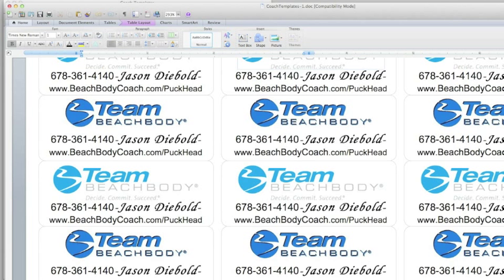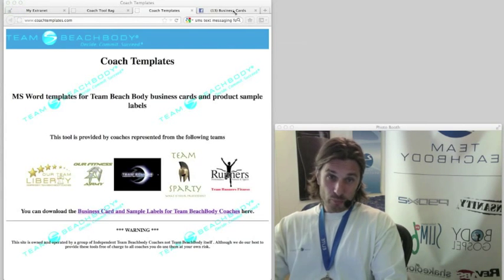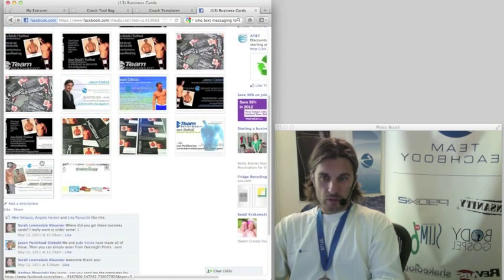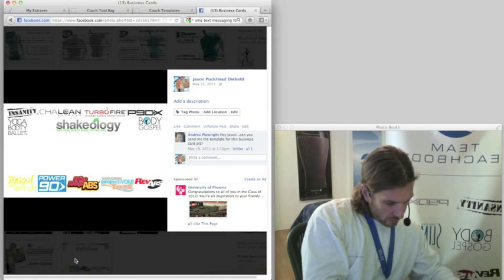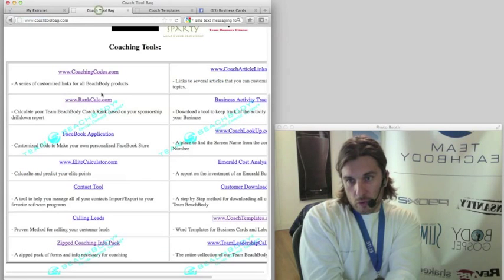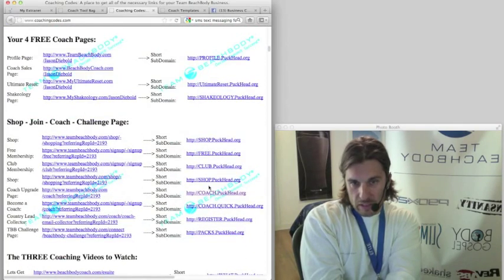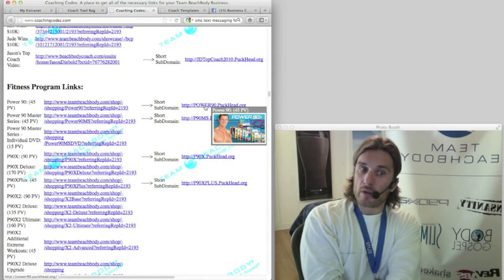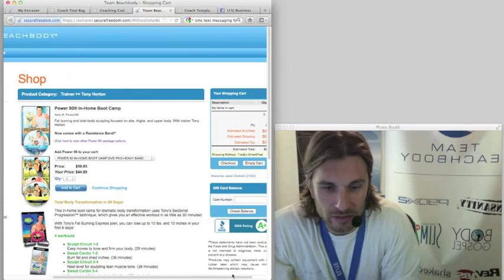Making Team BeachBody Business Cards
My roommate asked about the back of her business card.  Oddly enough I have spent lots of time thinking about this so I gave her my advice and I made a video to share with others with my thoughts about this.

In this video I also show how to use the to make FREE business cards and labels to post on samples!

This site is just one of several tools now available for free

Or if you are looking for a great team that produces great tools like this please consider our team!

-Jason